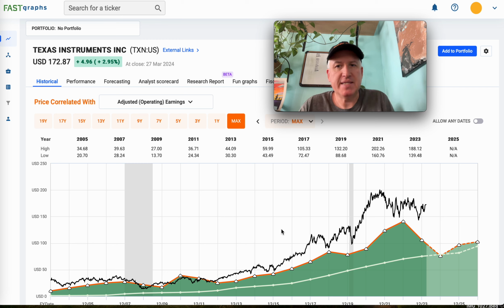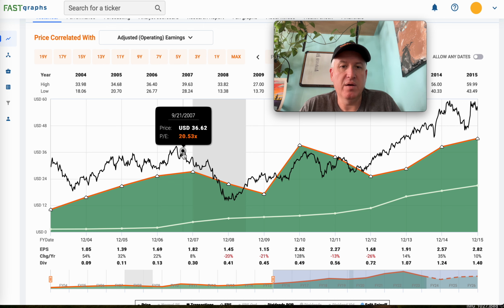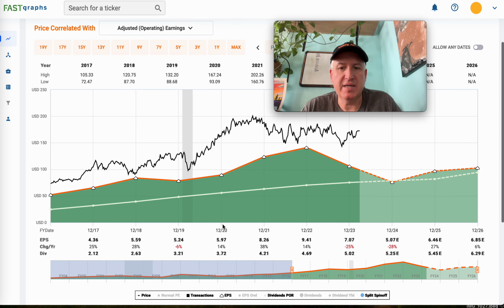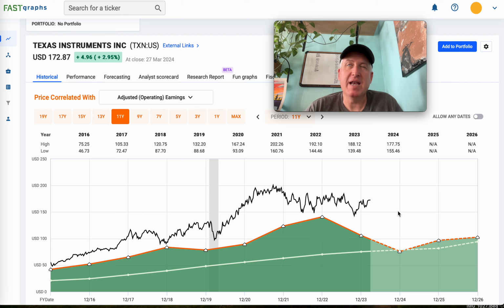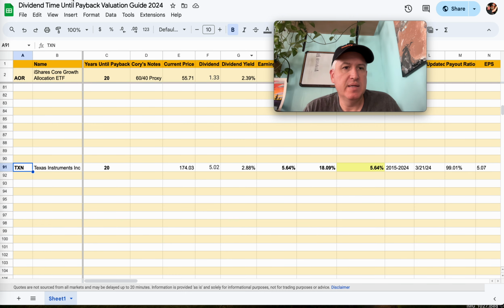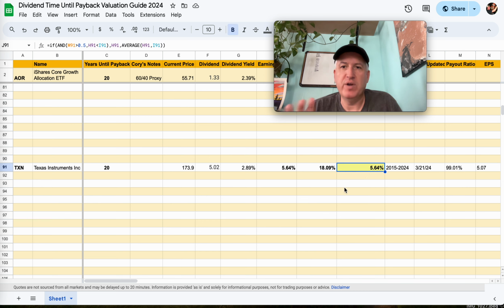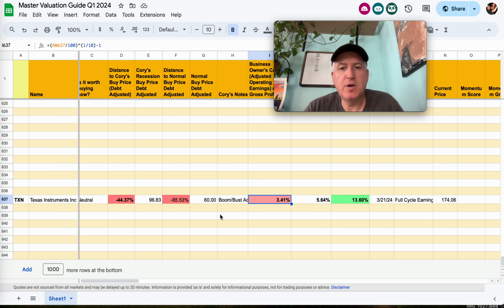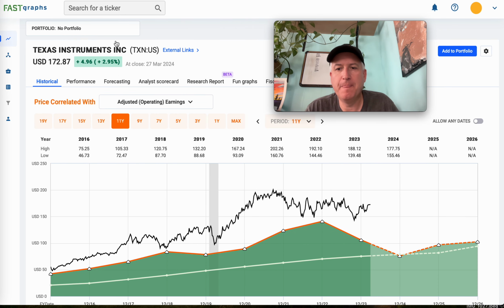Texas Instruments Stock Has It All: Cyclicality, Dividends, & Earnings Analysis ($TXN)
In this video, I examine Texas Instruments stock from several different angles. I share why I think the stock price hasn't fallen as much as their earnings have, and the prices investors might think about buying the stock.
And here is the standard link to The Cyclical Investor's Club